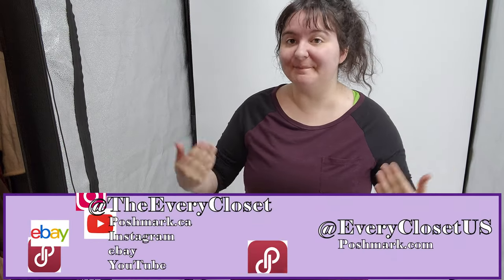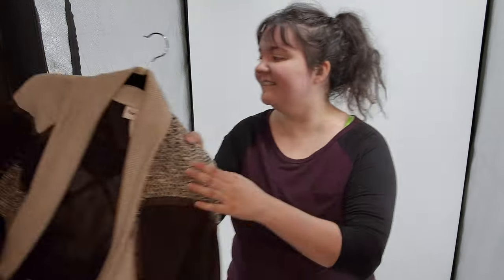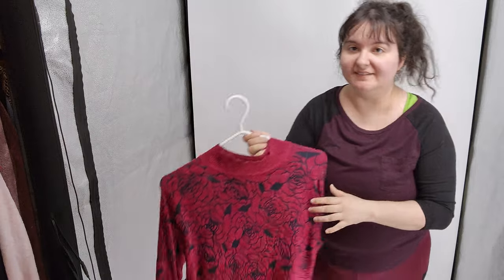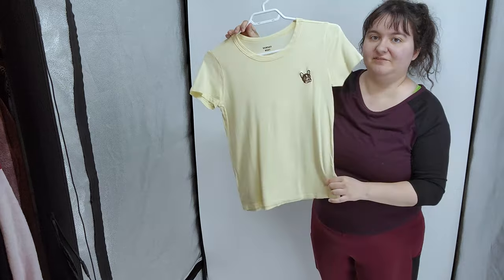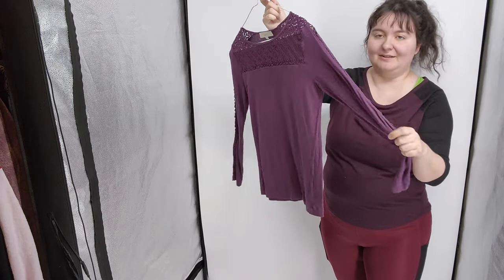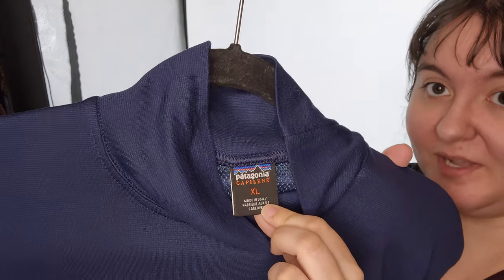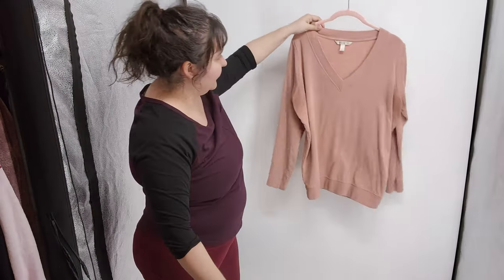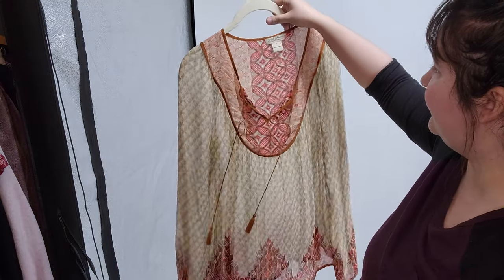OUR FIRST BINS TRIP!! Buying Clothes to Resell On Poshmark and Ebay Part 1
The border has reopened and you know that means we finally got to go to Everett to our closest Goodwill Bins Outlet!! That's right, we have now tried out the Goodwill Bins.

Check out the haul to decide for yourself! Well... Part 1 of the haul... because we bought too much stuff to show you all of it in a single video.

Use code EVERYCLOSETUS for a $10 USD credit when you sign up for Poshmark USA or $15 CAD credit when you sign up for Poshmark Canada with code THEEVERYCLOSET

♥ We recommend Posh Sidekick for Poshmark automation. They also offer a free 7-day trial, and it works on both iOS and Android!

♥ Are you a Canadian who wants to sell on Poshmark USA?

• Get a free US return address with Shipito. You only pay when you forward packages from them to Canada
• Use Wise (formerly Transferwise) so you can get paid in USD and convert it to CAD. The link below helps us and gets you one fee-free transfer up to $800
♥ Manage and cross-list your inventory using Primelister! It can cross-list between Poshmark.ca, .com and .au; Ebay.ca, .com, and .au; Mercari; Facebook Marketplace; Etsy; Depop; and more!

♥ Label Printer (No more ink, cutting labels out, and meticulously taping each label to each sale)
• Rollo Printer (It's expensive but we LOVE our Rollo. Compatible with any 4" x 6" thermal label paper)
(Wired) (Wireless, not supported in Canada yet)
• A cheaper option if you don't want to break the bank on a Rollo
• 4" x 6" Label Paper

♥ Huge Photo Light Tent For Better Photos (This is what we use; 47" x 39" x 78")

♥ Clear Self-Sealing Inventory Bags
• 6" x 9"
• 9" x 12"
• 13.5" x 17.5"

♥ De-Pilling/Sweater Shredders/Sweater Shavers
• Rechargeable and double headed
• Battery Powered (2 x AA Batteries)

♥ Clothing Steamer
• Handheld Clothing Steamer

• Leather
   ► Dr. Martens Wonder Balsam (if buying one thing for leather, buy this)
   ► Conditioning Wipes
• General Shoe Cleaning:
   ► Cleaning Kit